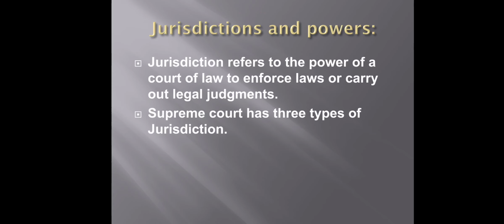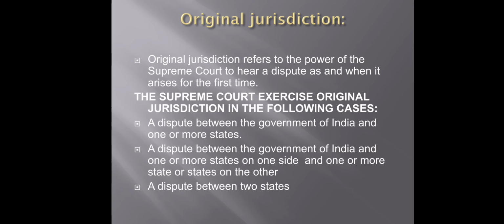THE JUDICIARY CLASS VIII CBSE